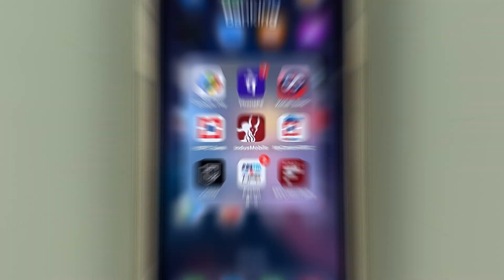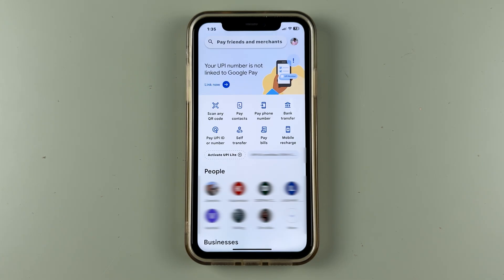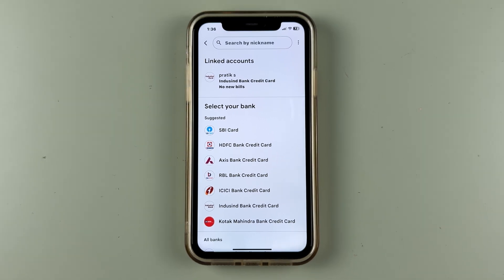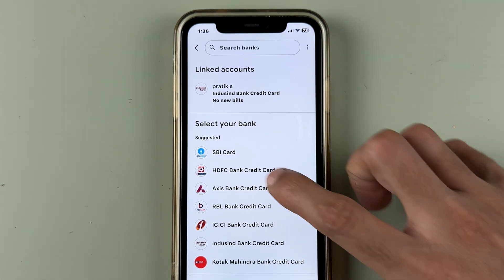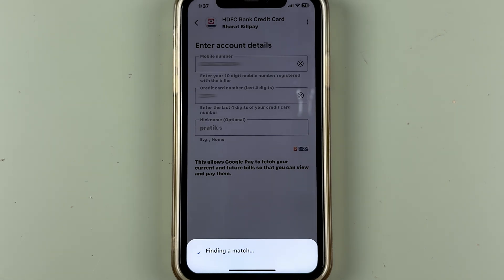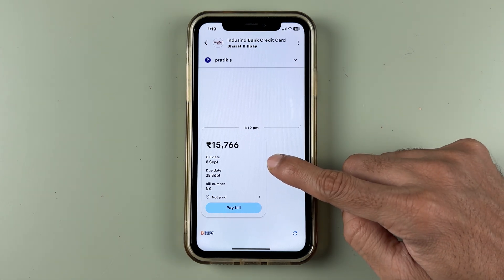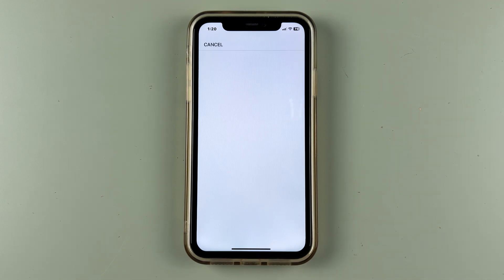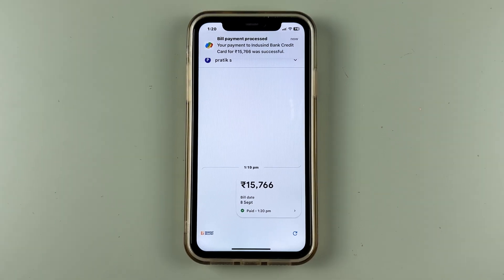Google Pay Credit Card Bill Payment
Learn how you can pay your credit card bill using the Google Pay application. To pay your credit card bill through GPay open the Google Pay application on your mobile, log in to your account, and follow the steps given in the video.